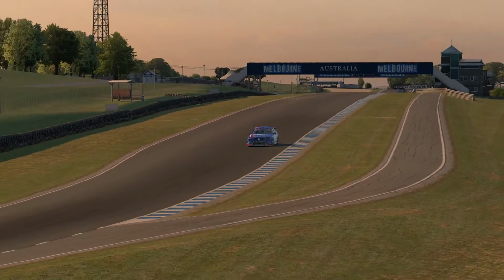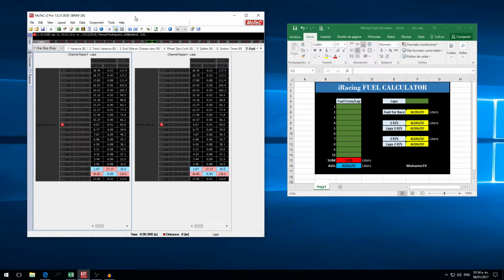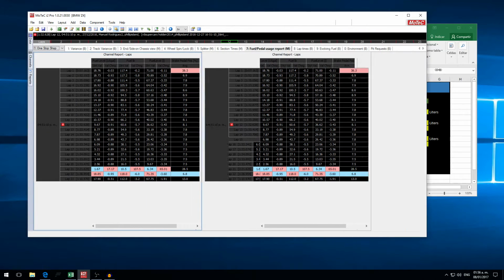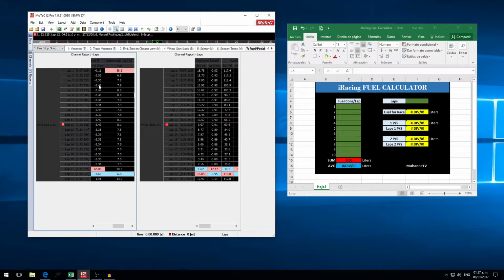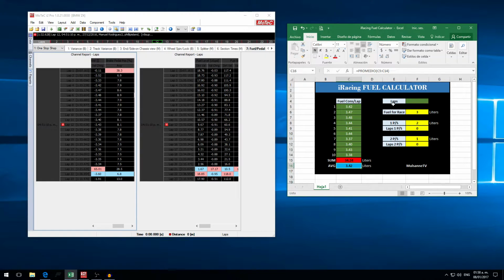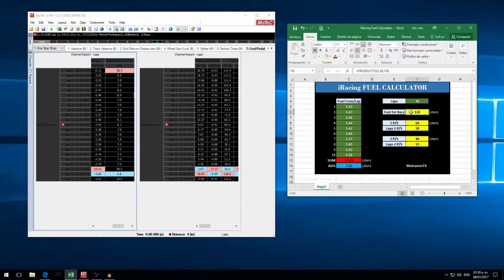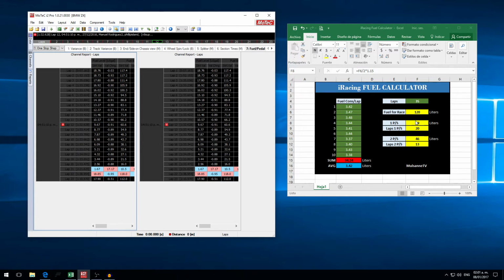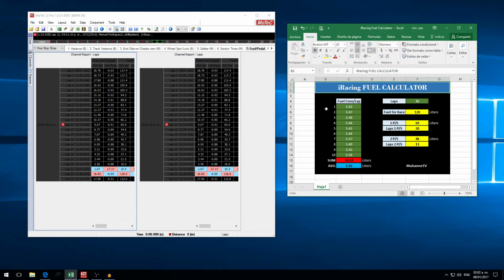iRacing FUEL CALCULATOR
A simple tool designed to determine the proper amount of fuel to successfully finish a race.